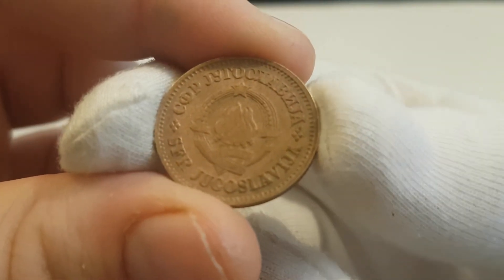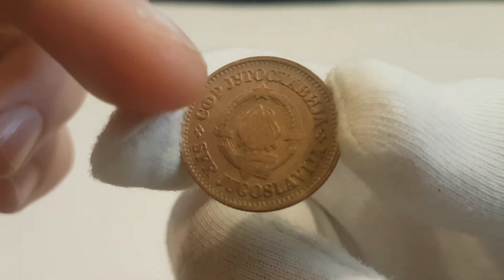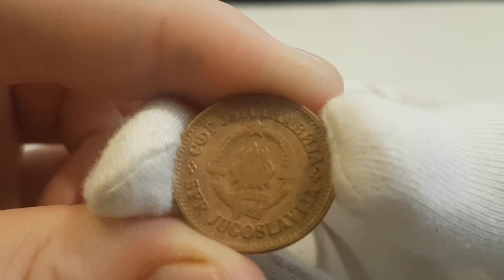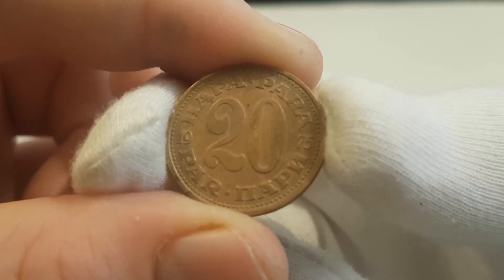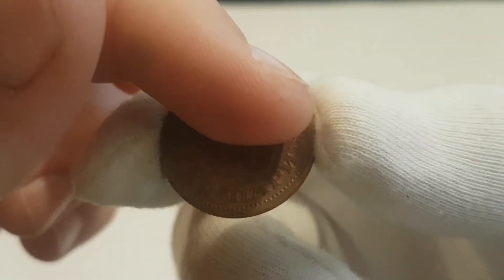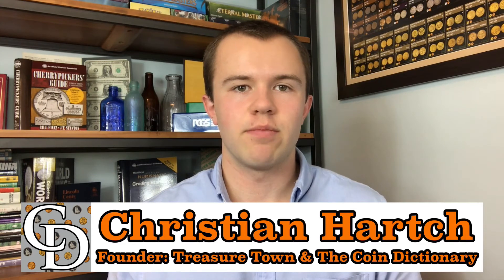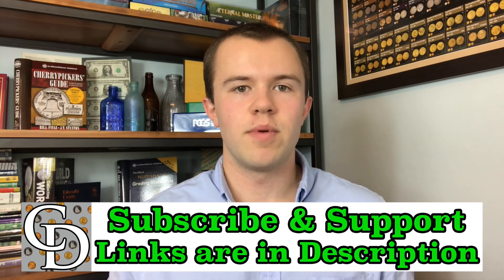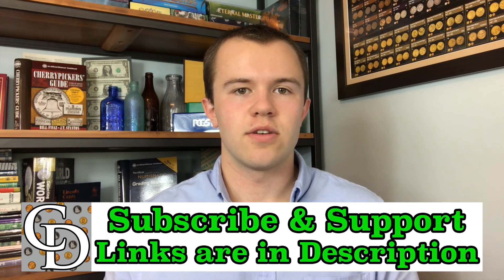1975 Yugoslavia 20 Para (Dinar) Coin • Values, Information, Mintage, History, and More